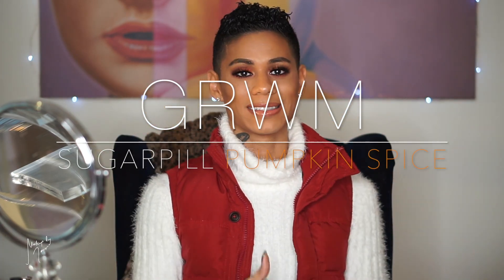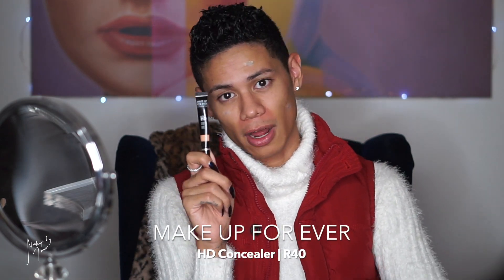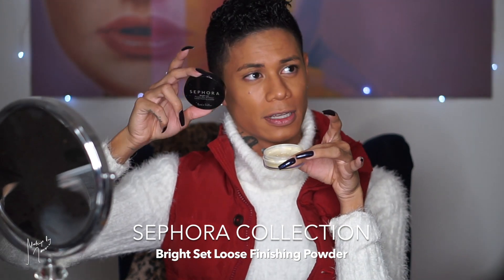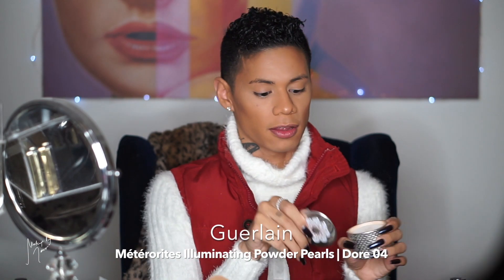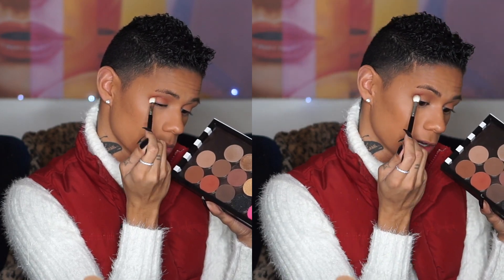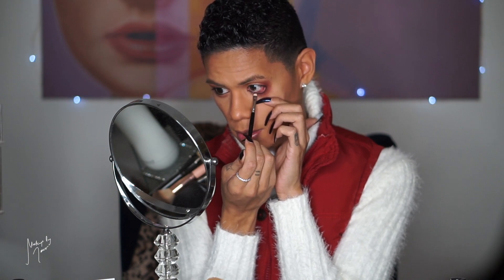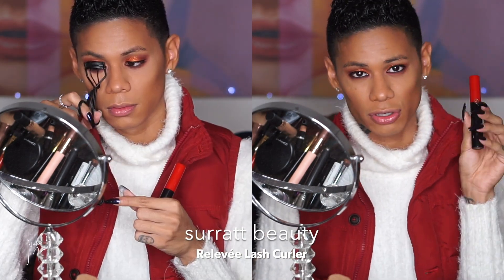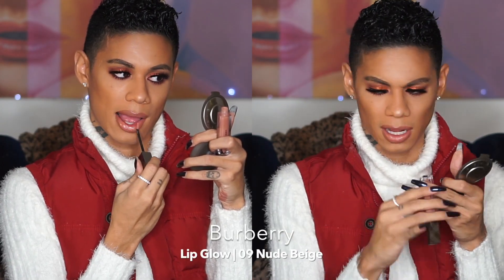GRWM | SUGARPILL PUMPKIN SPICE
Hi everyone! I was wearing this glam in my BRATZ Instapets & Nordstrom Fall Beauty Trend Show videos & wanted to film it for you! I used the Sugarpill PumpkinSpice Foiled Eyeshadow that is being restocked this Wed 12/14 at noon PST! Don’t miss your chance at picking up this gorgeous Eyeshadow! This is a GRWM so I am doing a full face! All the info is below. Enjoy!

OPI, Cosmo with a Twist

Sigma Beauty Sigmagic
Bobble Insulate

MAKE UP FOR EVER Step 1 | Redness Correcting Primer
SEPHORA COLLECTION Bright Set Loose Finishing Powder
Anastasia Beverly Hills Cream Contour | Chocolate
Smashbox 24-Hour Photo Finish Eyeshadow Primer
MAKE UP FOR EVER Artist Shadow | M-646 + M-738 + M-844
Inglot AMC Eyeliner Gel 77
BECCA Shimmering Skin Perfector | Rose Gold
MAC Spatula
Sigma P80 Brush
MAC 163 Brush
Wayne Goss | The Holiday Brush 2015
Sigma P82 Brush

Credits |

Camera I use | Sony a5000

Lens I use | Sony 50mm f/1.8

Lighting I use | Diva Ring Light Nebula LED

XMAS Backdrop LED Lights

Edited using | iMovie 10.0.9